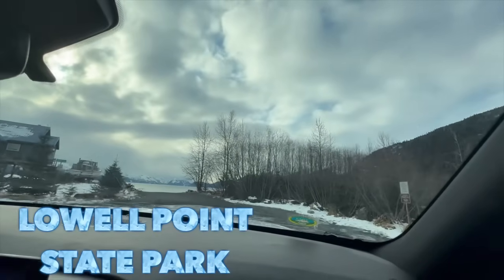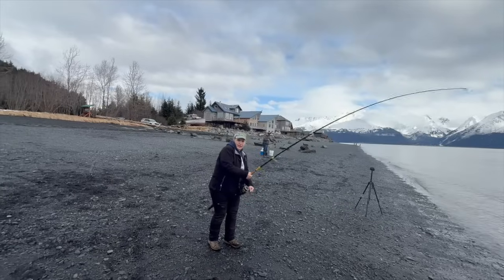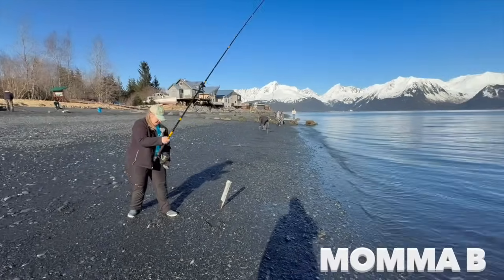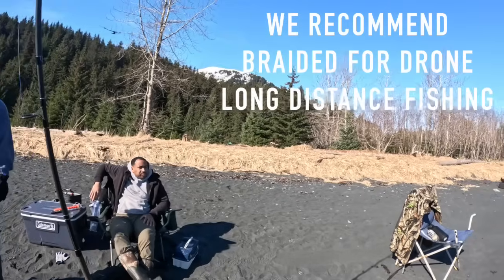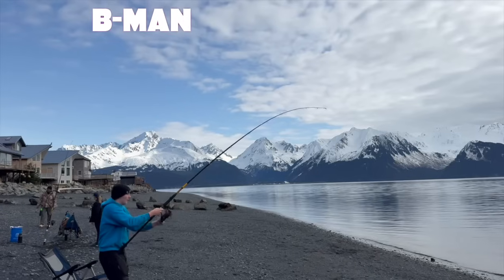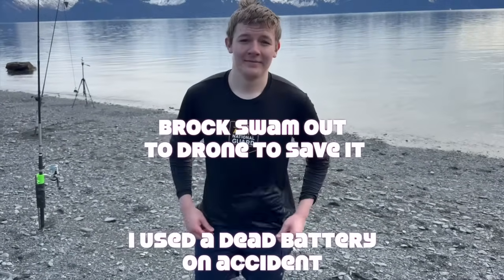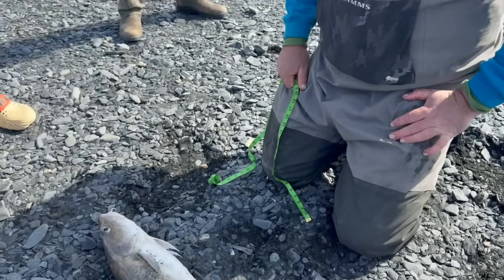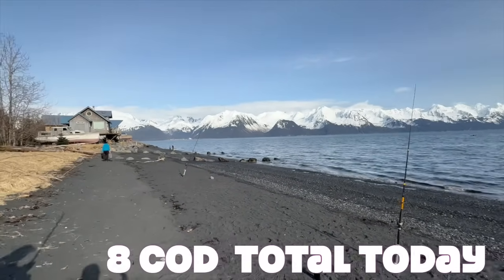Drone Down! Wild compilation Surf Fishing Adventure at Lowell Point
“Drone Down! Wild Surf Fishing Adventure at Lowell Point”

PRODUCT LINKS FOR GEAR USED

Seiners Twine/Tarred.
Fishing Flashers.
Big River hooks
Penn Reels 8000.
Braided Line.
Fishing Swivels.
Fishing Gaff.
Fishing Beads.
Surf Fishing Rods.
Fillet knife.
Fishing Scale.
Fishing Pliers.
Fishing Alarm.

Save 10%  code BOASWP

Join us for a wild three-week surf fishing adventure out at Lowell Point, Alaska! From hauling in big Pacific cod to recovering a drone from the ocean, meeting awesome people, and having up to 18 rods in the water at once, this trip had it all. We fished through sunshine, snow, and everything in between—showcasing both the SwellPro Fisherman Max and SplashDrone 4 in real-world Alaskan conditions.

Huge thanks to everyone who came out, fished with us, asked questions, and helped make this such a memorable trip. And if you’re ever in the area and want to join us for a fishing adventure, reach out—we’d love to hear from you!

Until next time—tight lines, and be safe out there. From all of us at B Outdoors Alaska… keep it Real . Tight Lines every one